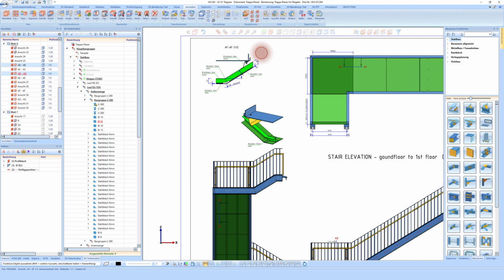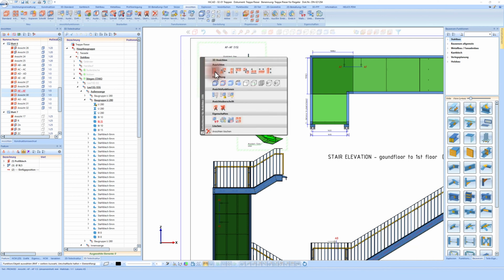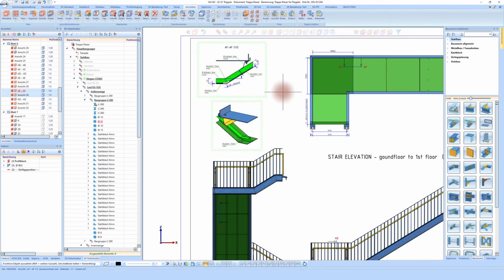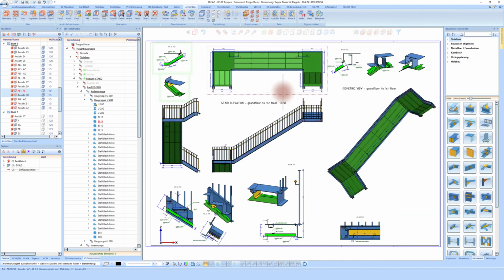HiCAD Evolution Optimize your view organization in HiCAD 2024 SP1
🔥 Welcome to our HiCAD Evolution tutorial! 🔥

👉 In this video, we show you how to organize your views efficiently in HiCAD 2024 SP1. Discover the new functions for flush and centered alignment as well as the even distribution of views.

🕒 Timestamps:

00:00 - Introduction and overview of the new features
00:20 - Presentation of the new alignment options for views
00:40 - Demonstration of the flush alignment of views
01:00 - Application of centered alignment
01:20 - Even distribution of views
01:40 - Conclusion and summary

Learn how to use the new view organization features in HiCAD 2024 SP1.
Understand the benefits of flush, centered and even distribution of views.
Optimize the way you work and save time when creating drawings.
🔗 Useful links:

Learn more about HiCAD: ISD Group
Deepen your knowledge with HiCAD help: hicad-help.com